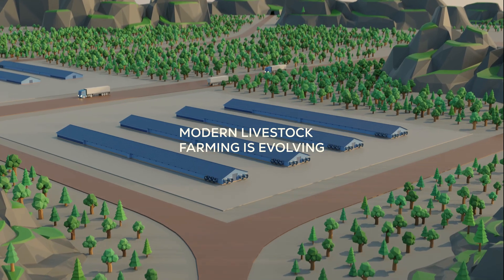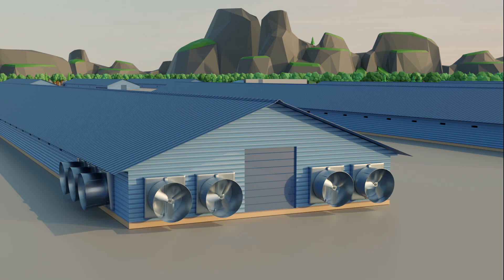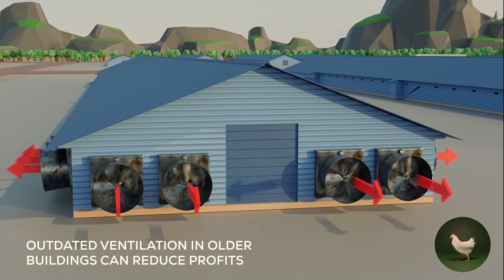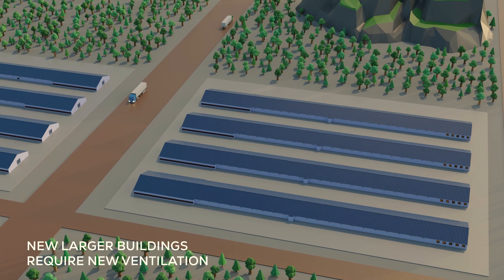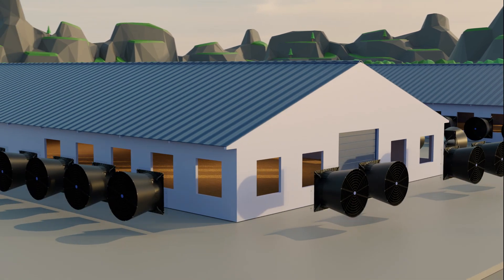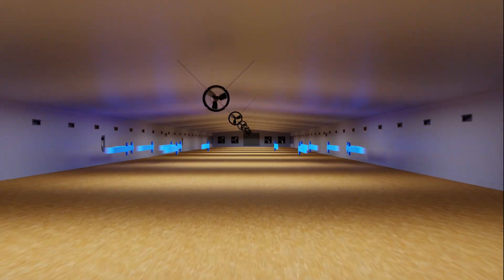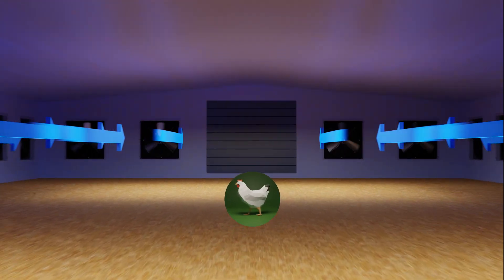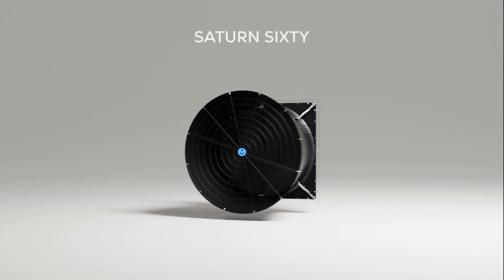Munters Saturn SIXTY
Modern livestock farming is evolving, and the broiler market is no exception.

Broiler houses are getting larger and airspeed requirements keep increasing.
With larger buildings and more birds per building comes ventilation challenges. At the same time, regulations and market expectations are constantly raising the bar for animal well-being and sustainability.

If a ventilation system isn’t dimensioned to optimize the growth curve of a bigger bird, farmers can’t reap the market benefits of bigger birds. The thing standing in the way of broiler profitability is an outdated ventilation system.

Therefore, Munters Engineers have taken the modern building design and airflow requirements and developed a new fan which optimizes airflow, efficiency while reducing the numbers of fans per building in many houses.

This is Munters Saturn SIXTY.